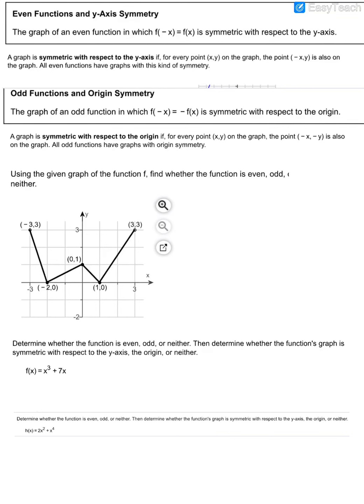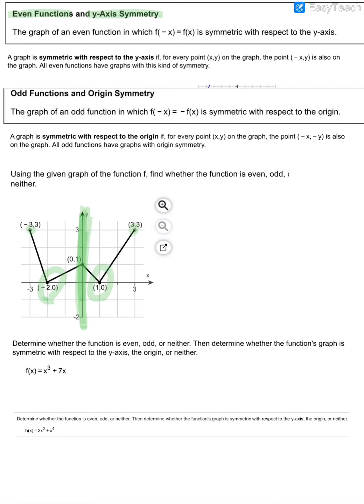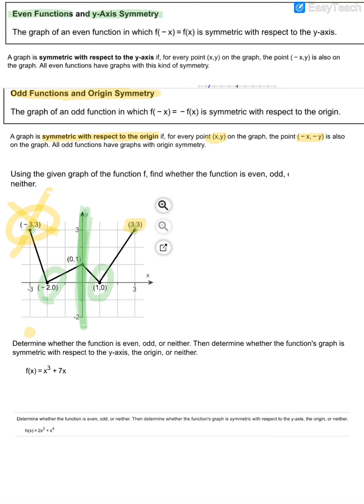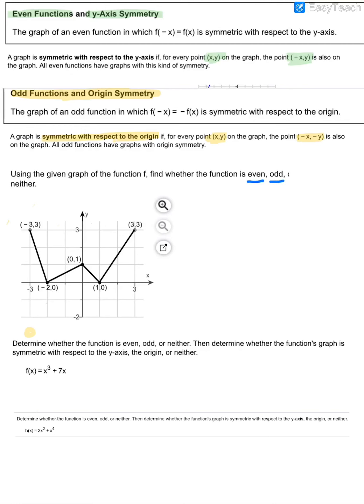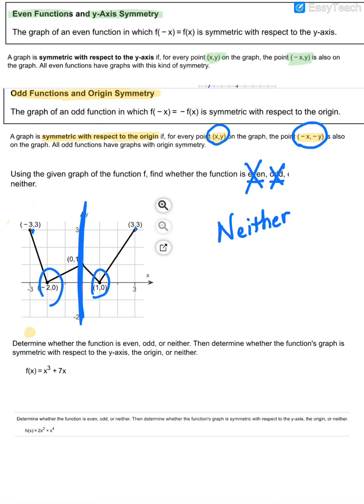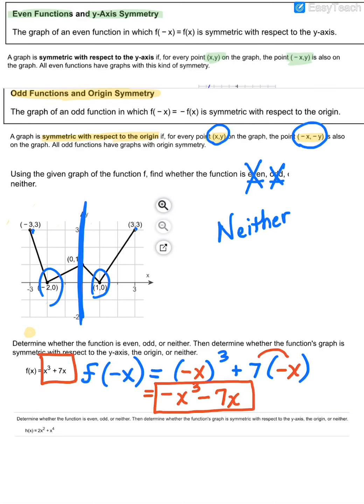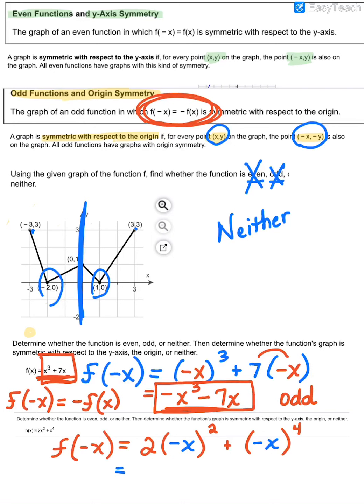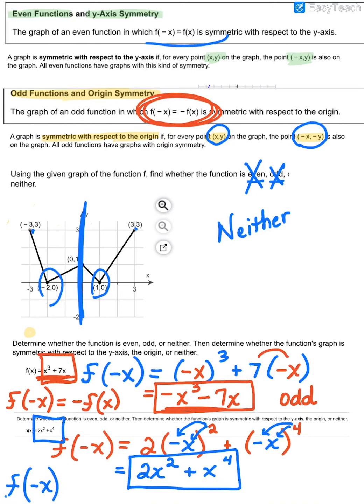Even and Odd Functions